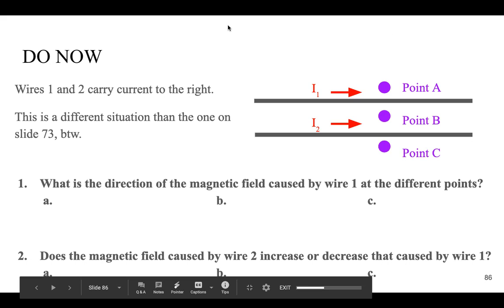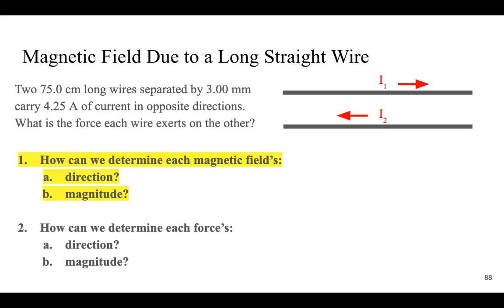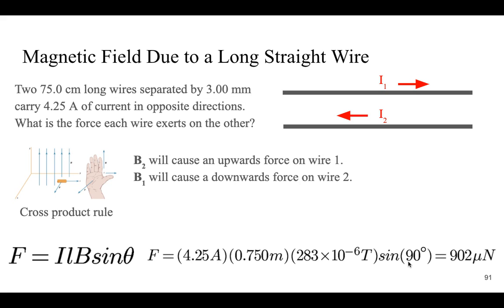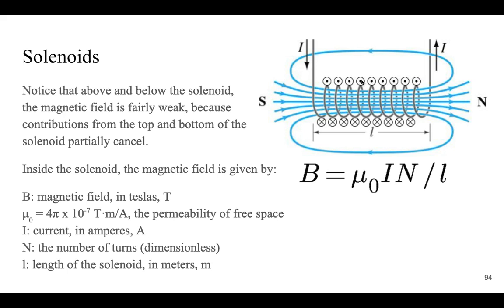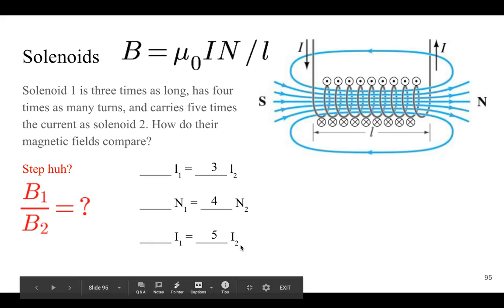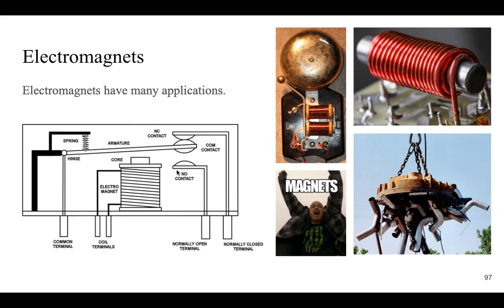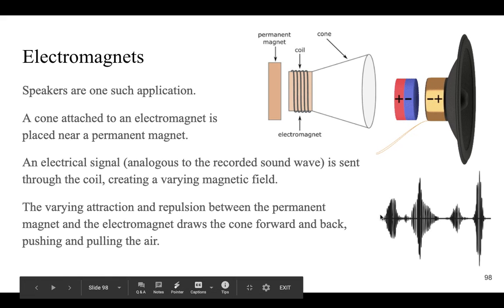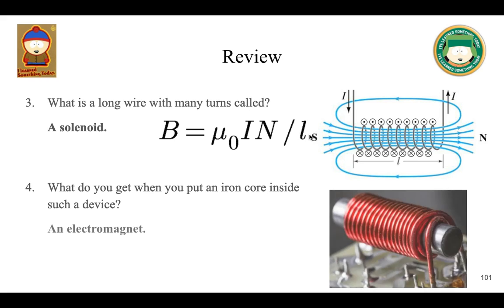Physics II: Chapter 36 Slides Part 5 (slides 86-101)